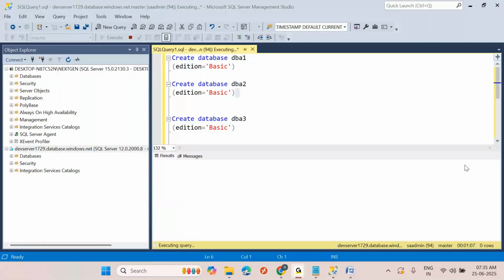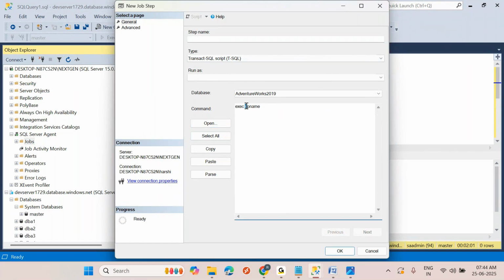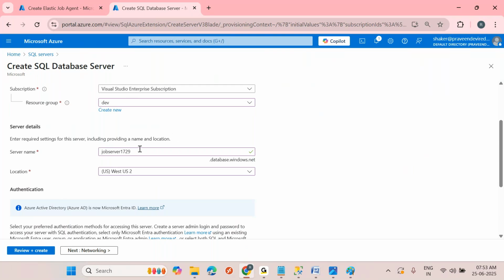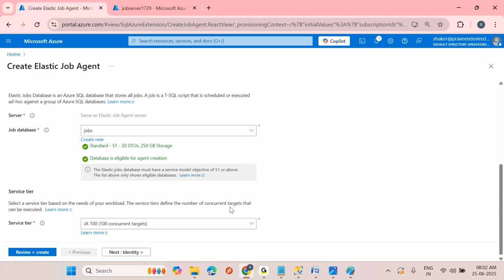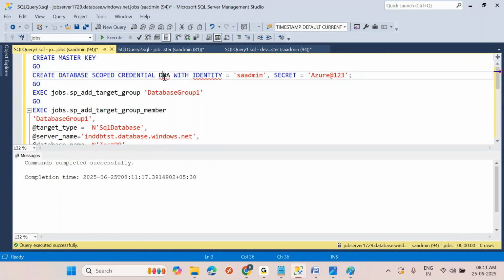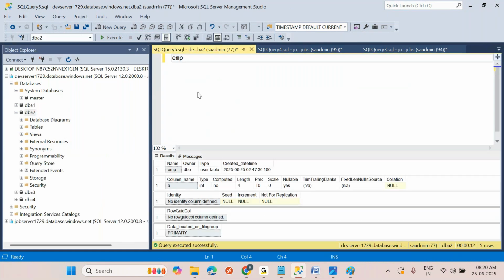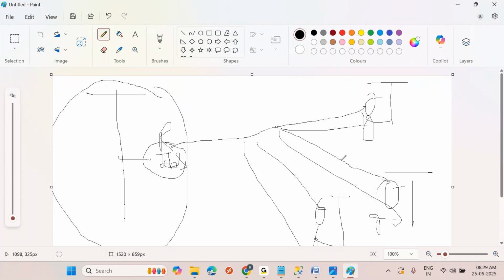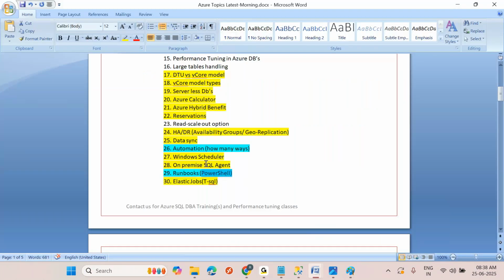AZURE SQLDBA - Automate Maintenance tasks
New  Batch Starting soon.Please reach us !!

| 2 Weeks | Daily 2 hours | Daily Monday to Saturday 7.30 AM to 9.30 AM IST | Fee 15K INR | WhatsApp me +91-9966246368